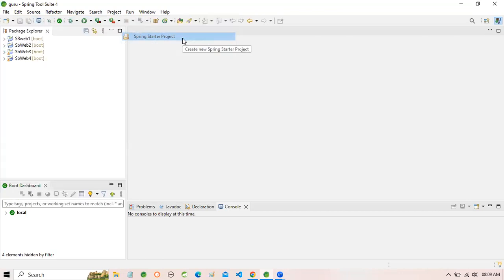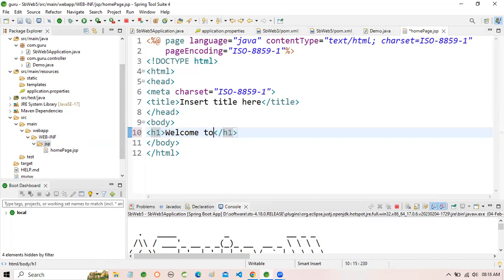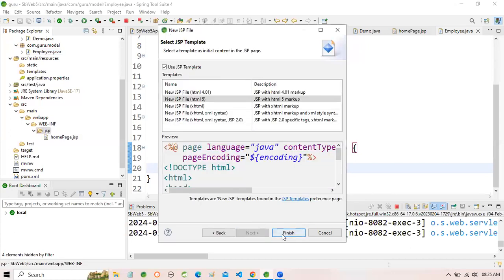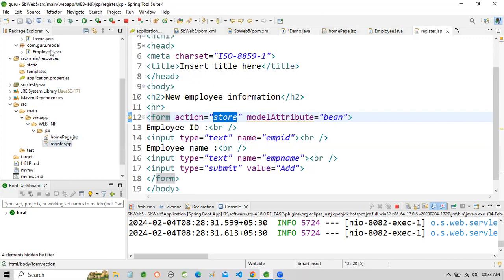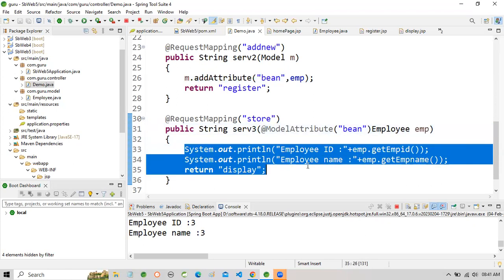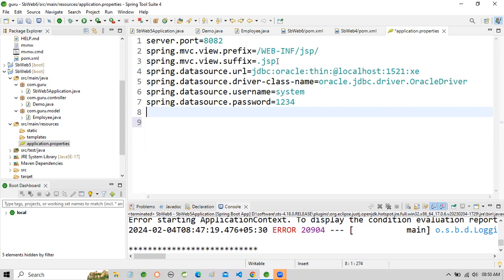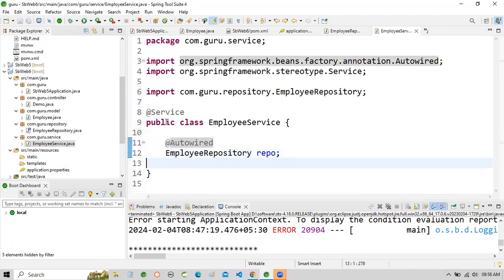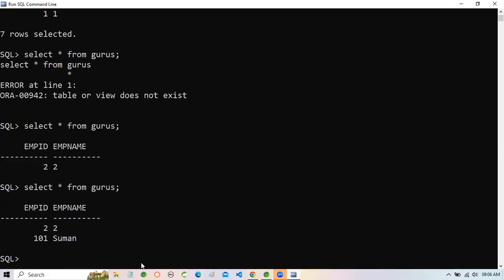Spring boot : JSP | Spring Data Jpa | Oracle